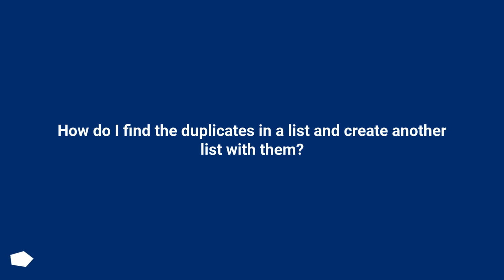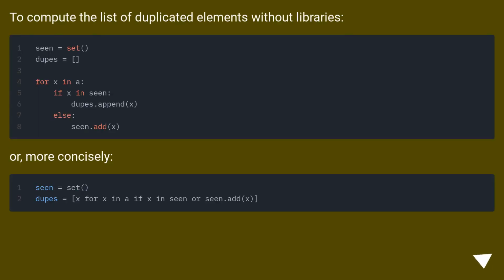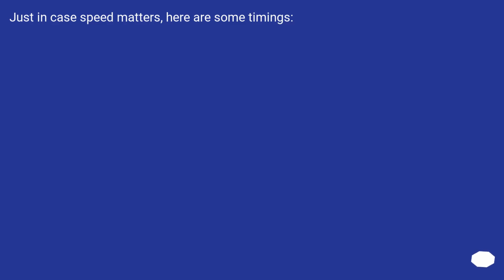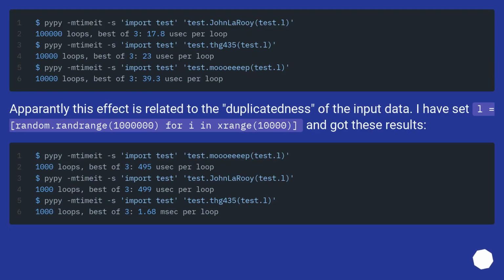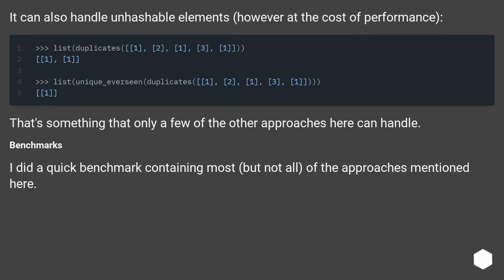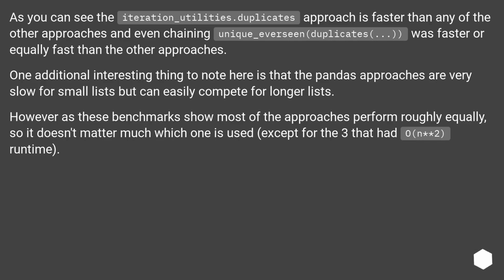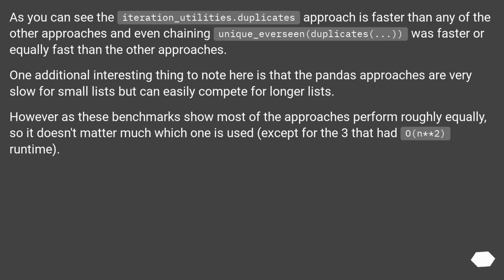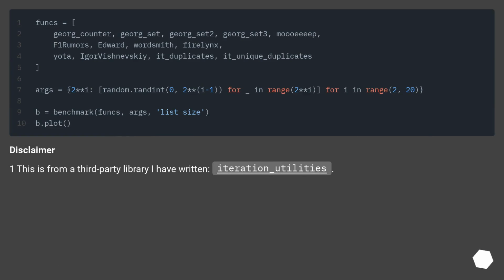How do I find the duplicates in a list and create another list with them?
Chapters
00:00 Question
00:21 Accepted answer (Score 877)
01:53 Answer 2 (Score 442)
02:10 Answer 3 (Score 100)
04:17 Answer 4 (Score 77)
08:39 Thank you